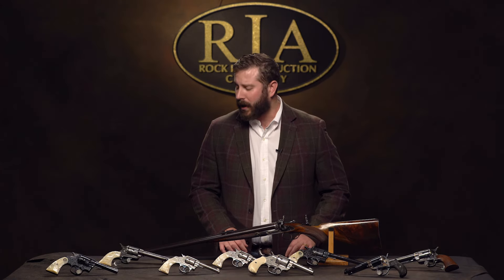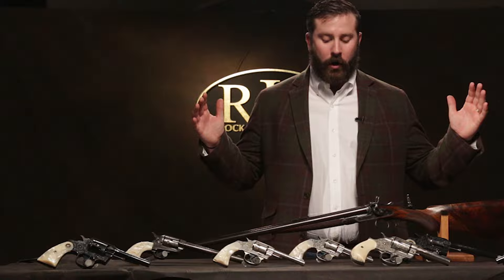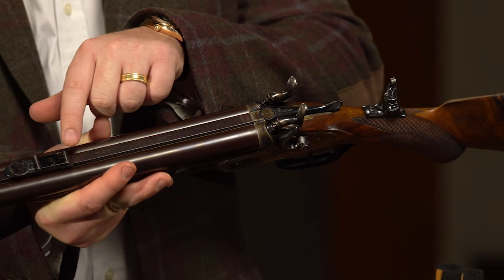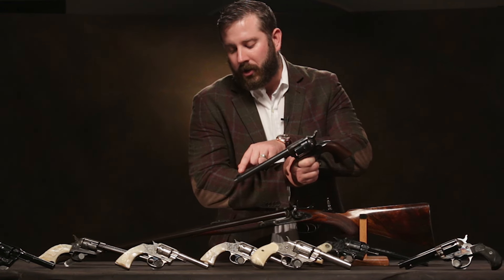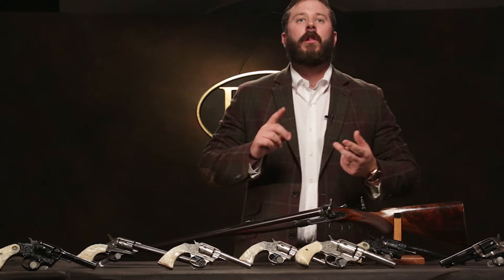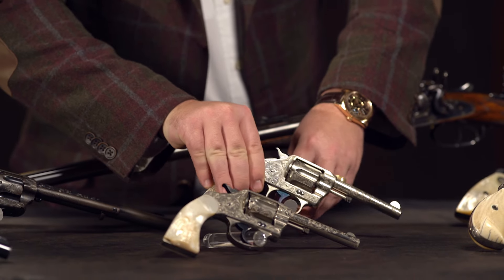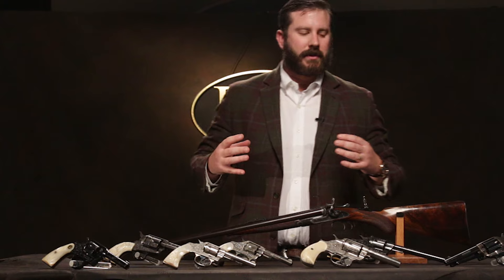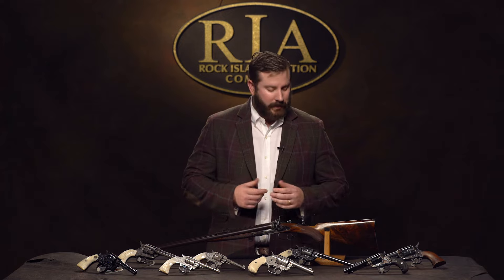Stunning Cartridge Colt Firearms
You've already seen the top percussion Colts in our upcoming May Premiere Firearms Auction, so now we spend some time with some extraordinary cartridge Colts. One of them being an extremely rare, high condition Colt Double rifle. It is one of the most sought after Colt firearms a gun collector can hope to own.

From the marvelous conditioned 1873 Colt Calvary model revolver to the Colt 1878 sheriff model revolver, these are just a few highlighted guns in this video. There are so many fine Colt cartridge guns to be found at Rock Island Auction Company. If you are interested in rare pristine condition Colt firearms, this is the video for you.

The Colts are fresh to market, beautiful, and most importantly, they're available to be a part of YOUR collection.